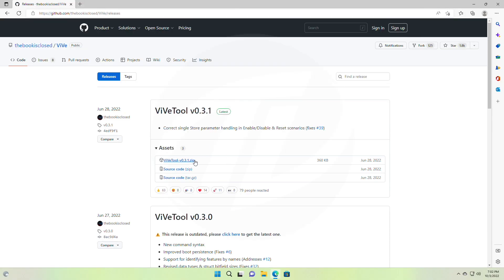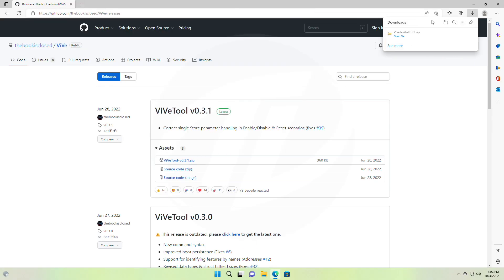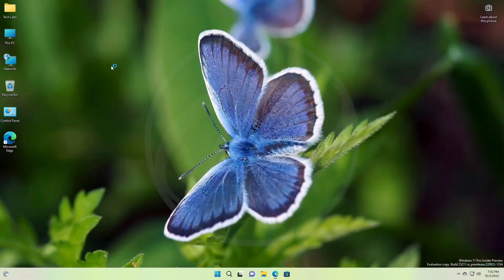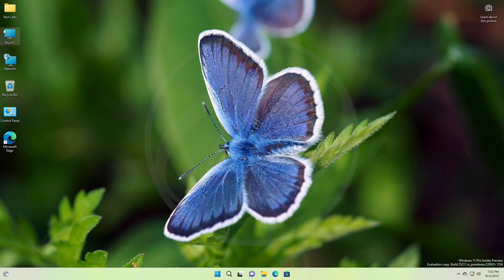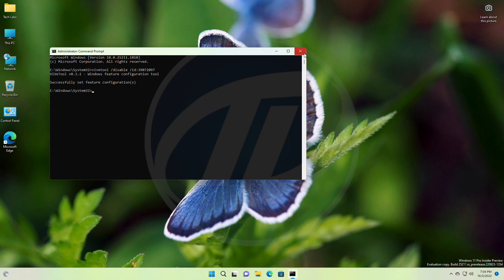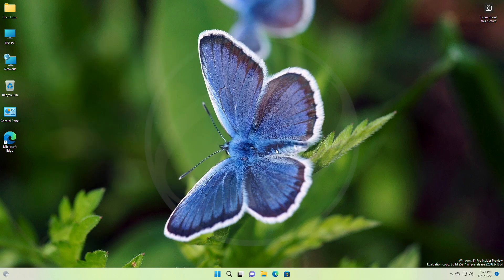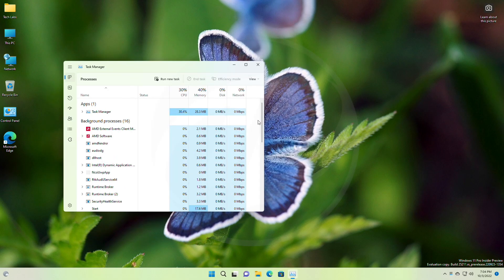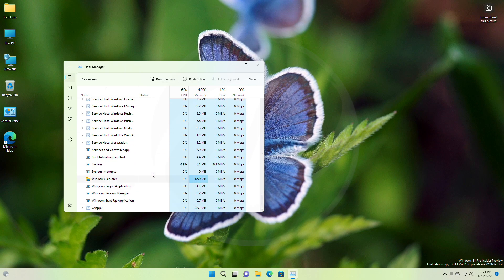How To Enable New Task Manager Context Menu Option On Taskbar in Windows 11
CHAPTERS